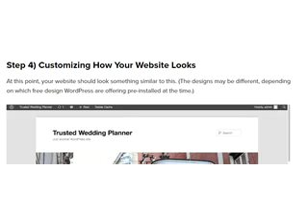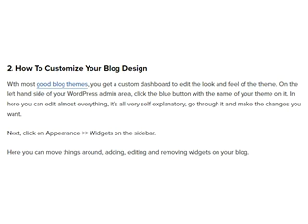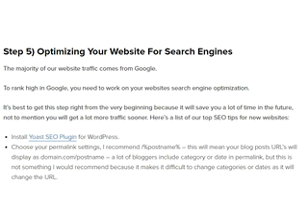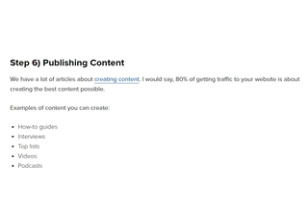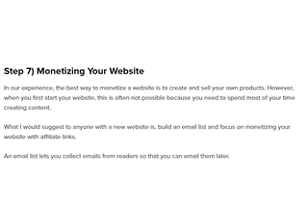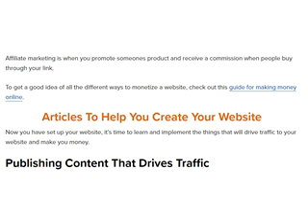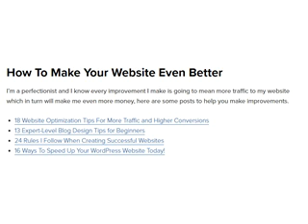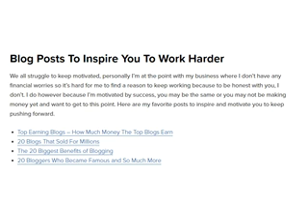4 Ways How To Create a Successful Website ( Blog Tube )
Step 4) Customizing How Your Website Looks
At this point, your website should look something similar to this. (The designs may be different, depending on which free design WordPress are offering pre-installed at the time.)

trustedweddingplannerfirst

1. Finding a Design for your Website
By using WordPress, you are now able to use over 100,000 already created blog designs. Some free and some much better that come at a small cost.

I recommend you go to ThemeForest and look through their theme library of over 30,000 designs.

Once you have chosen and downloaded your blog theme, you need to log into your WordPress admin area. Then click Appearance on the left side, then click Themes. Click upload, find your theme and once installed, active it.

For my Wedding blog, I used Currents theme. This is what it now looks like:

A widget is like a gadget or an attachment. Something not required for the site to function but can be used to improve it in some way. An example of a widget could be, an advert, an email signup box or popular posts.

Here’s how my blog looks now:

twpdesign

Here’s an example of what your website could look like immediately after following this guide:

trustedweddingplanner

This is a typically look I go for when I create every new blog, including IncomeDiary. I keep it simple, I make it usable. Then once the site proves itself, I invest more money and time into it. This way, I risk little up front, but using a few great resources, still manage to build a professional looking site.

Step 5) Optimizing Your Website For Search Engines
The majority of our website traffic comes from Google.

To rank high in Google, you need to work on your websites search engine optimization.

It’s best to get this step right from the very beginning because it will save you a lot of time in the future, not to mention you will get a lot more traffic sooner. Here’s a list of our top SEO tips for new websites:

Install Yoast SEO Plugin for WordPress.
Choose your permalink settings, I recommend /%postname% – this will mean your blog posts URL’s will display as – a lot of bloggers include category or date in permalink, but this is not something I would recommend because it makes it difficult to change categories or dates as it will change the URL.
Research keywords using Ahrefs. Keywords are the search terms you want to rank for in Google. Ahrefs tells you which keywords get what amount of traffic.
Make sure to add links in posts to other pages on your site and other peoples sites in posts. This helps Google figure out what your content is about and helps reduce bounce rate.
Don’t have duplicated content.
Add a sitemap to your website.
Don’t have broken links on your website.
Make sure your website is as fast as possible.
Google ranks websites higher for having HTTPS / SSL websites. Some web hosts offer this for free.
Step 6) Publishing Content
We have a lot of articles about creating content. I would say, 80% of getting traffic to your website is about creating the best content possible.

Examples of content you can create:

How-to guides
Interviews
Top lists
Videos
Podcasts
Our biggest tips for making sure your content brings lots of people to your site is:

Do keyword research. If you choose keywords that no one is searching for, then you shouldn’t expect people to find your articles.

Keyword Research

Above you can see a screenshot from Ahrefs. Using this post as an example, I searched for “How to create a website”. You can see in the top right corner, that it gets 119,000 searches a month.

That’s a lot of traffic!

Perhaps to much traffic because the more traffic a search term gets, usually means the harder it is to rank for.

On the left side you can see that I will need 259 websites to link to this article to rank in the top 10. Now this is a lot because it’s a very competitive search term, but it’s not impossible.

Getting backlinks is mainly down to creating great content. If you can create better content then anyone else that ranks for the same search term, then you have a good chance of ranking high in Google.

Step 7) Monetizing Your Website
In our experience, the best way to monetize a website is to create and sell your own products. However, when you first start your website, this is often not possible because you need to spend most of your time creating content.

An email list lets you collect emails from readers so that you can email them later.